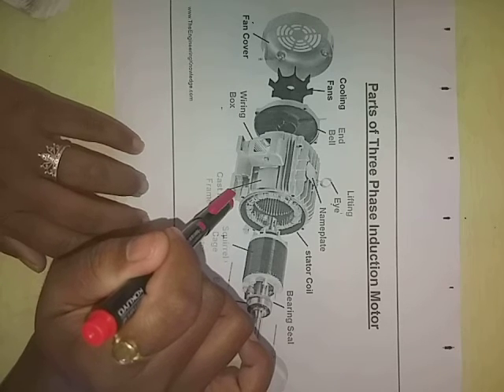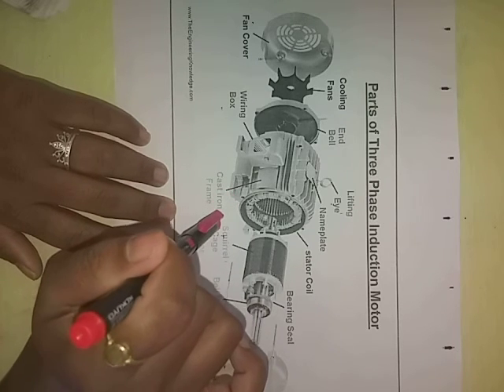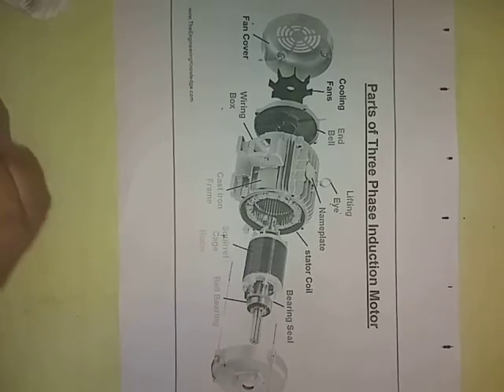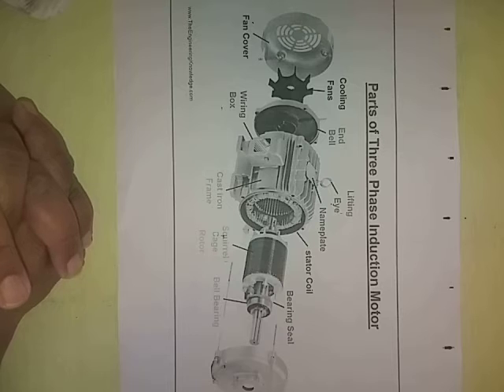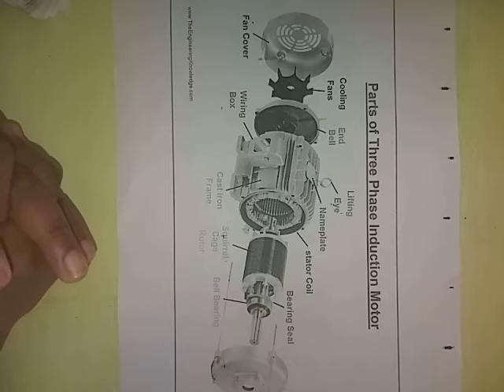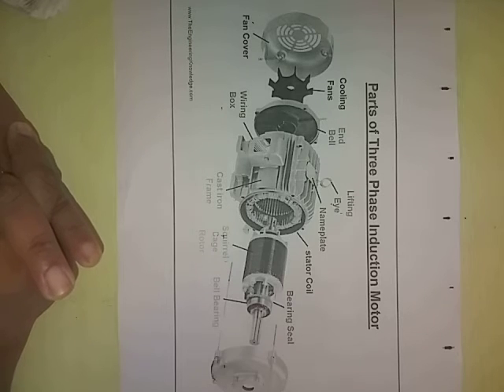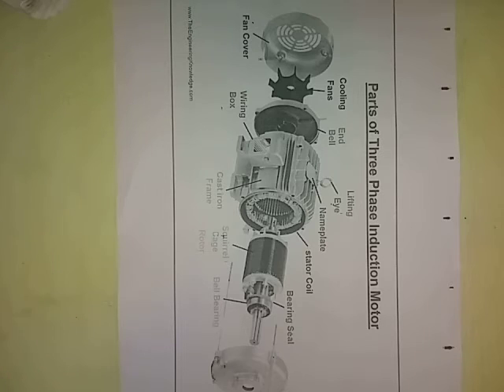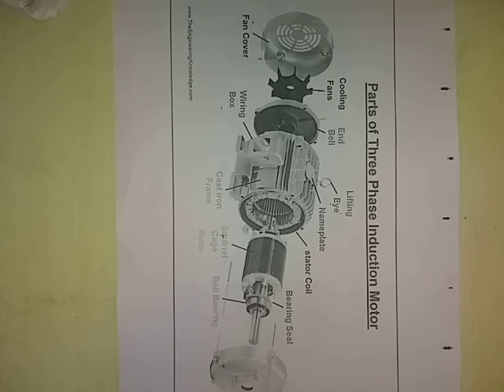AdsulPoly_ELECTRICAL_5I_IAM_LECT-01_CONSTRUCTION OF 3 PHASE I.M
CONSTRUCTION OF 3 PHASE I.M